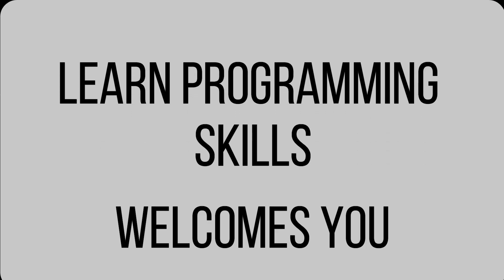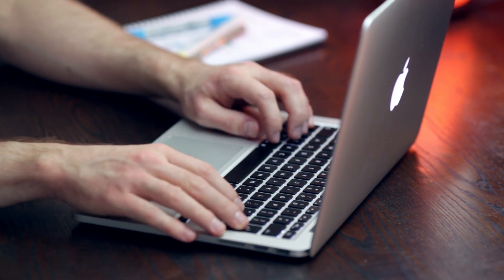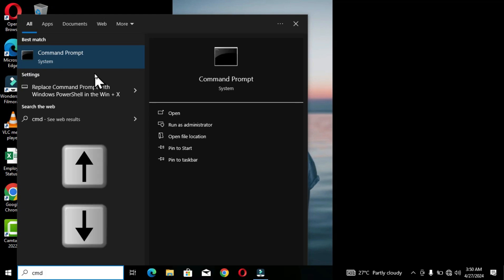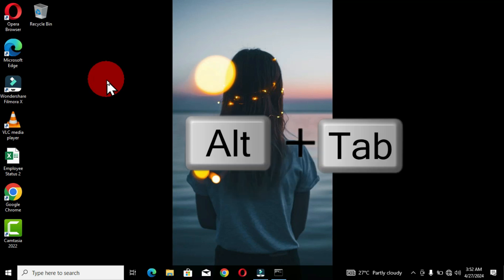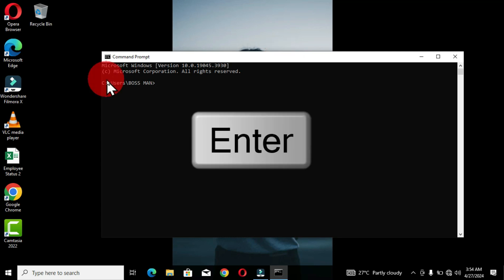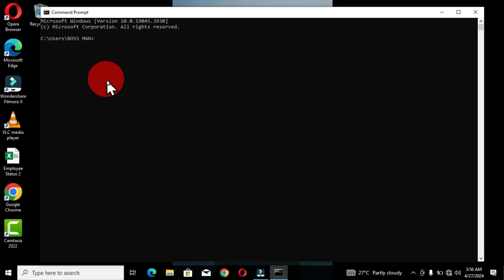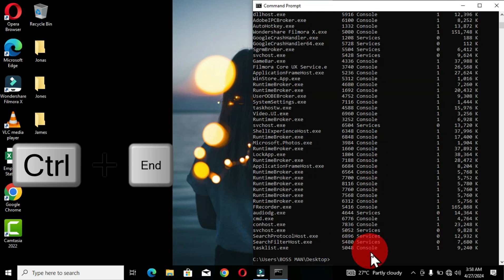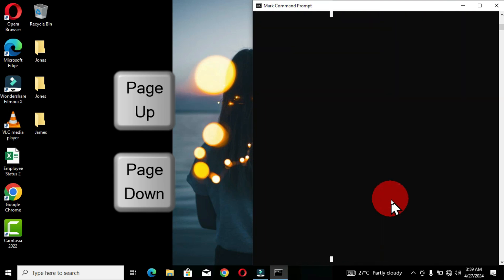Must Know Command Prompt Keyboard Shortcuts - CMD Tutorials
Learn Programming Skills is a channel to provides educative videos on programming softwares, share tips and tricks and any other related information on programming. Stay tune on this channel so you do not missed videos posted.

This video gives you all the keyboard skills you need to control command prompt when the mouse is not available or not working properly. Lets get into it. Below are timestamps

00:00 Introduction
00:15 Problem overview
01:41 Open command prompt
02:38 How to maximize CMD window
03:01 How to restore CMD window
03:09 Snap CMD window side by side
04:41 How to move CMD window
05:42 How to adjust CMD window
06:34 Minimize CMD window
06:53 Maximize and restore CMD window
07:16 Creating folders on the desktop
08:00 Navigate in CMD window
10:03 Other keyboard shortcuts in CMD
12:45 Video conclusion